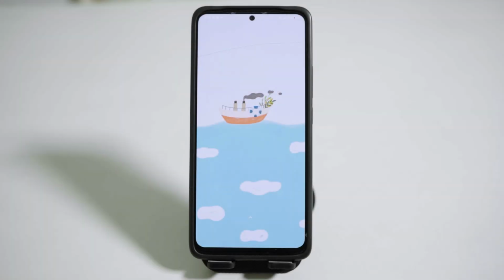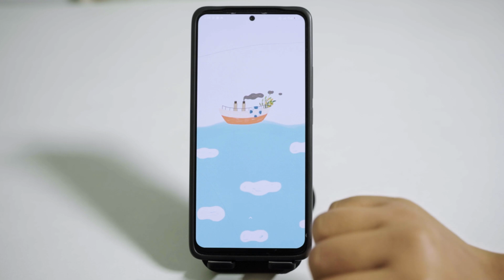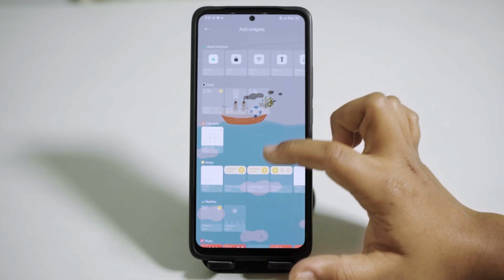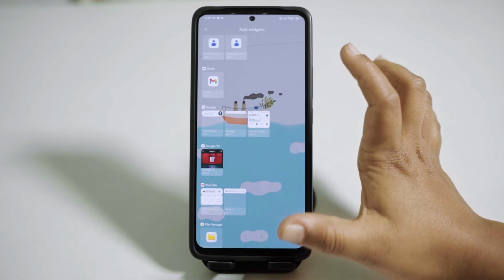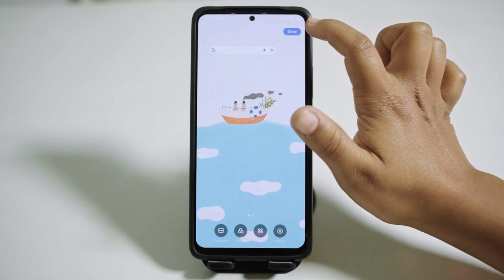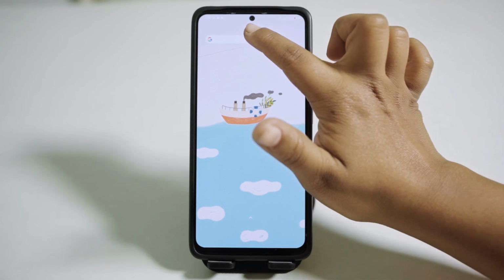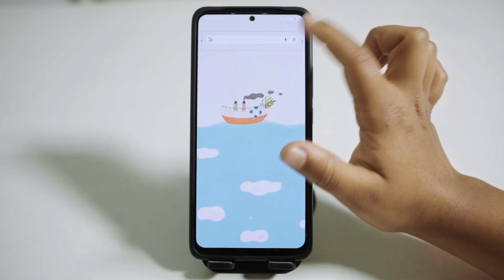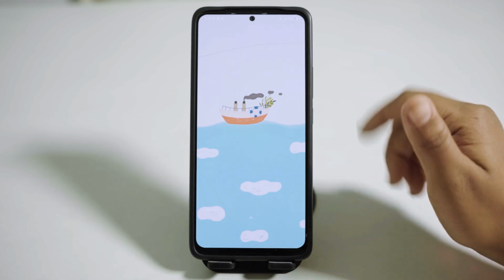How To Add A Google Search Bar On Android Home Screen | Place Google Search Widget On Phone 2026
"How To Add A Google Search Bar On Android Home Screen | Place Google Search Widget On Phone 2026" - A Video Guide by How To Tutorials.

This guide explains how to use the widget menu to place the Google search bar on your home screen, resize it, and fix issues if the widget is missing. Works on Samsung, Xiaomi, OnePlus, and other Android smartphones with simple, easy-to-follow steps.